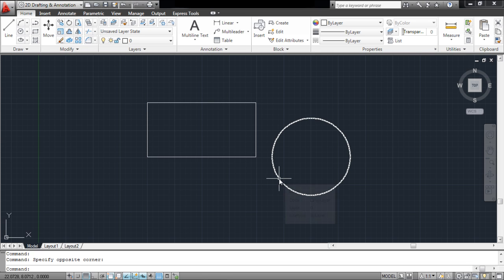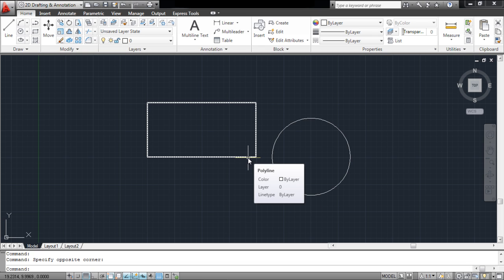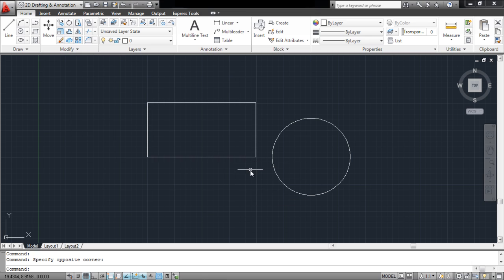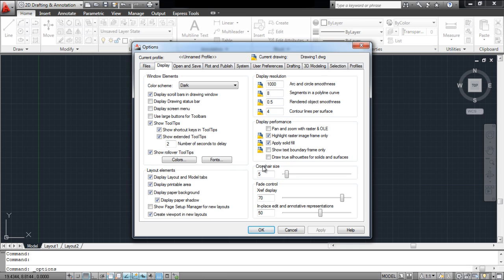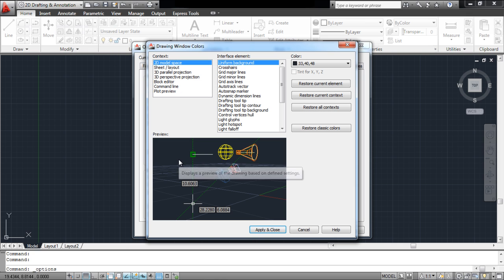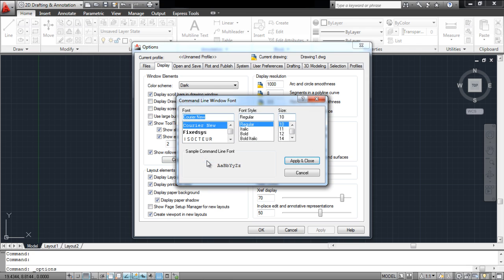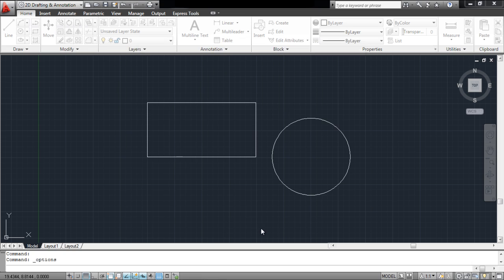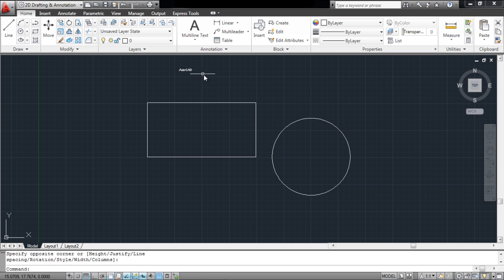How to View General Properties of Objects in AutoCAD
Want to know how the tooltip features works in AutoCAD? Follow this step by step guide and learn how to find the object properties in AutoCAD.

The rollover tips tool in Autocad gives you information about your drawings on the worksheet. You can find out the basic properties of every object that you draw by simply going to that object. The rollover tooltips feature is a great way to get information in autocad right at your fingertips.
Follow the step by step guide and learn how to find the general properties of objects in AutoCAD.

Step # 1 -- Hover over an object

The "rollover ToolTips" feature provides you with the basic information in AutoCAD, about the shape that you are hovering over at the time.
To do this, simply go to the shape, whose properties you want to find out. Hover over the object and a window will appear on the screen. You don't have to select the object in order for the Tooltip window to appear on the screen.
The box that appears tells provide you with information regarding the type of shape you are hovering over, its color and the layer it's currently on.

Step # 2 -- Go to the "options" menu

Sometimes, this might get in the way of your work while working on complex drawings and you might want to disable this feature. To do so, right click anywhere on the screen and select "options".

Step # 3 -- Turn off the "rollover" option

From the settings menu that emerges, move over to the "display" tab.
Over here, simply uncheck the "show rollover ToolTips" option and the feature will be disabled.  Now you won't be able to find out the object properties in AutoCAD through the Tooltip window.
Over here you can even change the color of the different shapes that you draw on the canvas. To do so, click on the "Colors" button. From the new window that opens up, you can select each interface element and change the colors accordingly.
The font that appears, providing the information about the shape, can also be changed from here. To do that, click on the "Fonts" button and select the font type, font style and font size from here.

Step # 4 -- Tooltip on Text

One thing that you need to know about this tool is that if you are trying to find out the text properties in AutoCAD, things might be a bit different. If you have entered text in the drawing, using the "multiline text" tool, then the "rollover ToolTips" window will only appear if your cursor is placed a little above or below the text. Meaning, if you hover directly over the text, the tooltip window will not appear on the screen.